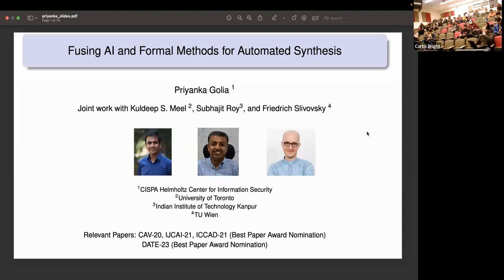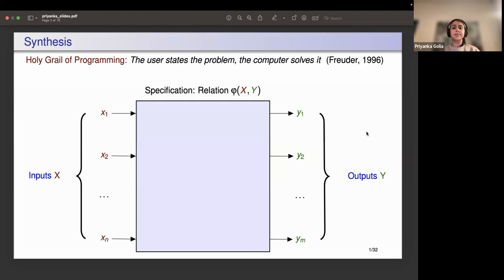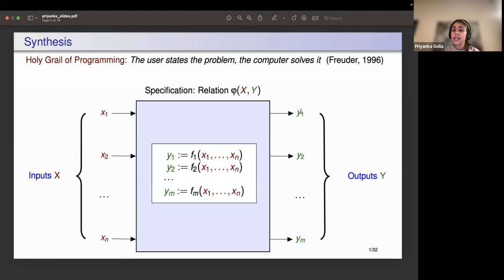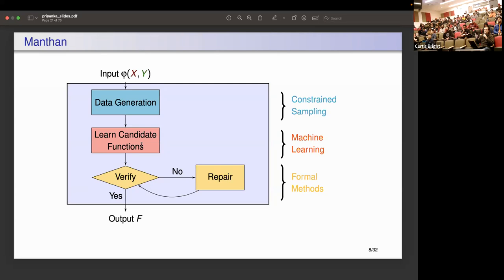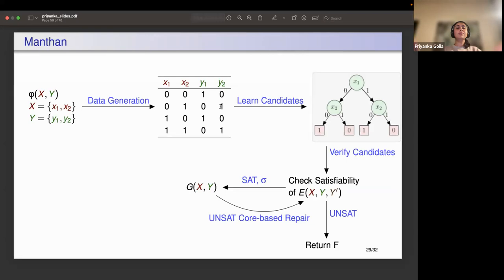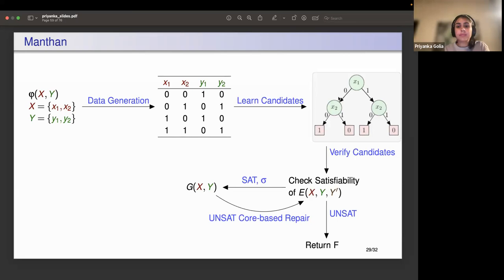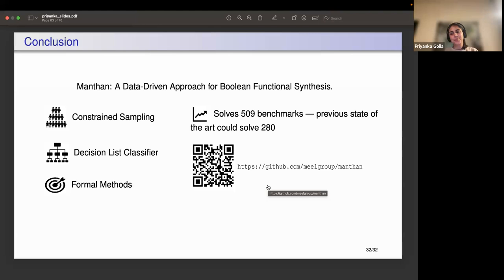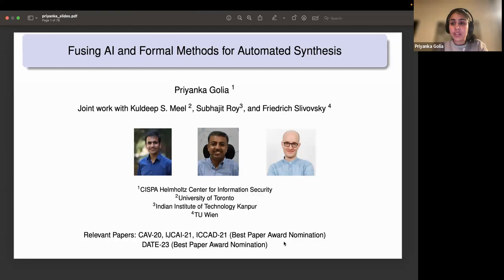Fusing AI and Formal Methods for Automated Synthesis - Priyanka Golia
Dr. Priyanka Golia presents "Fusing AI and Formal Methods for Automated Synthesis" at the University of Windsor School of Computer Science Colloquium Series on November 10, 2023.

Abstract:
We entrust large parts of our daily lives to computer systems, which are becoming increasingly more complex. Developing scalable yet trustworthy techniques for designing and verifying such systems is an important problem. In this talk, our focus will be on automated synthesis,  a technique that uses formal specifications to automatically generate systems (such as functions, programs, or circuits) that provably satisfy the requirements of the specification.  I will introduce a state-of-the-art functional synthesis algorithm that leverages artificial intelligence to provide an initial guess for the system and then uses formal methods to repair and verify the guess to synthesize a system that is correct by construction.

Biography:
Priyanka Golia is a tenure track faculty at CISPA Helmholtz Center for Information Security. Recently, she has completed her Ph.D. in the joint degree program of  NUS, Singapore and IIT Kanpur, India.  Her research interests lie at the intersection of formal methods and artificial intelligence. In particular, her dissertation work has focused on designing scalable automated synthesis and testing techniques.  Her work has been awarded Best Paper Nomination at ICCAD-21 and Best Paper Candidate at DATE-23.  She was named one of the EECS Rising Stars in 2022.